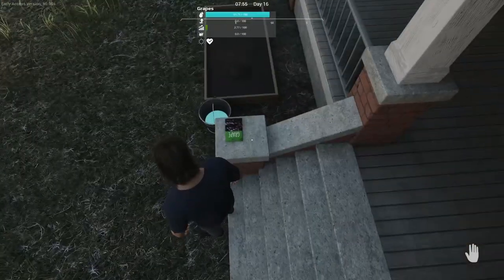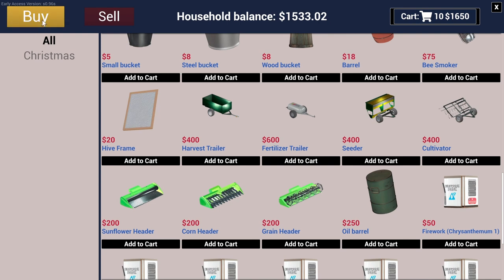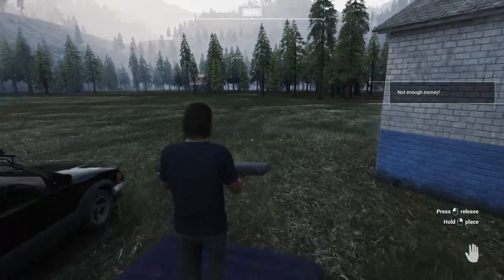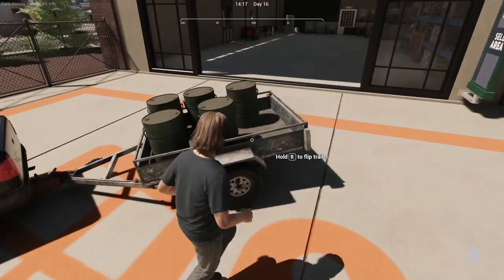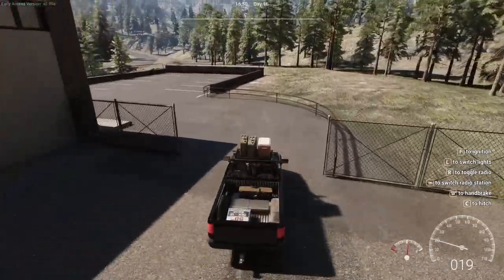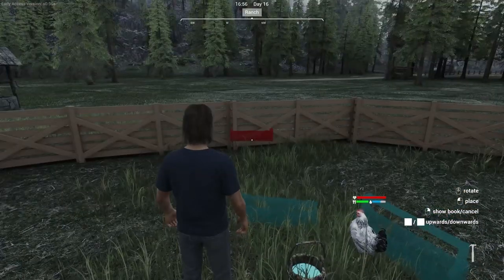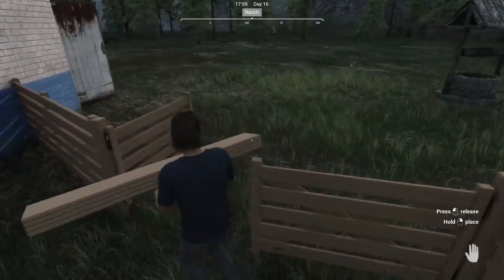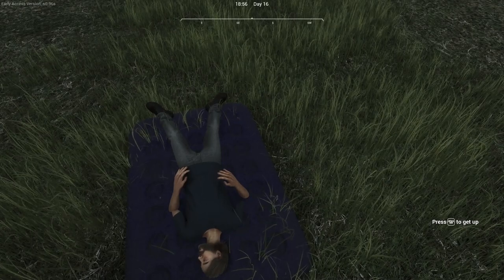Ranch Simulator - Granary - Moving Oil - Broken bee hive.